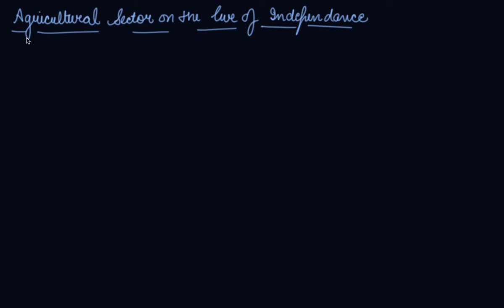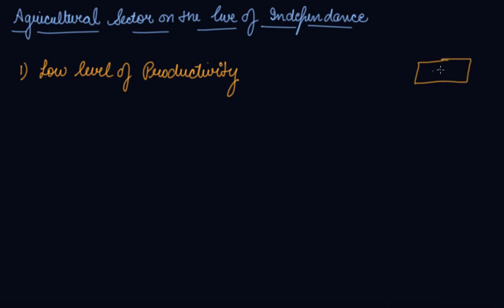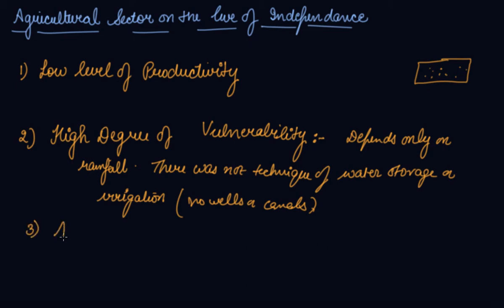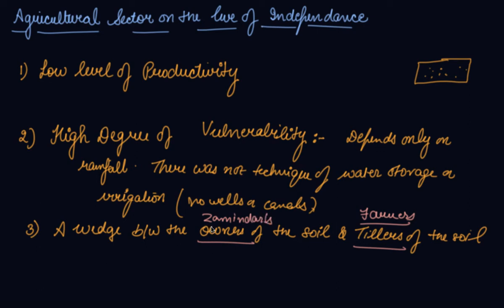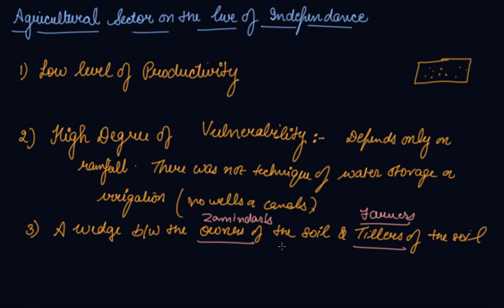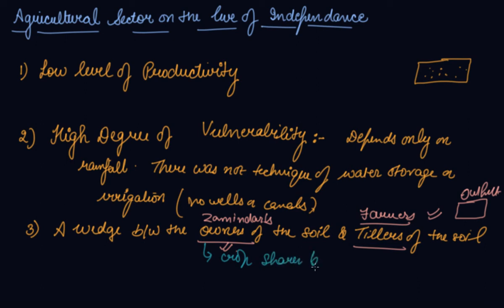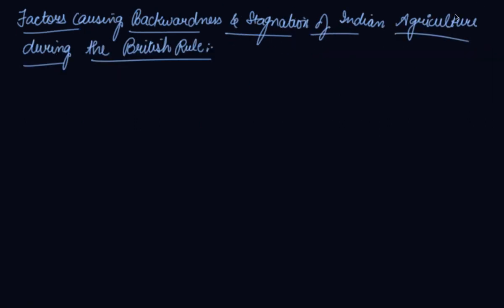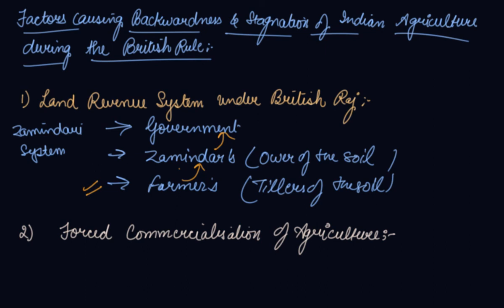Agriculture Sector on the Eve of Independence | 11th Economics Indian Economy on Eve of Independence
Agriculture sector on the eve of independence | Class 11 Economics Indian Economy on the Eve of Independence by Parul Madan